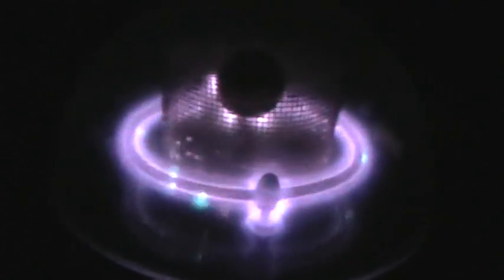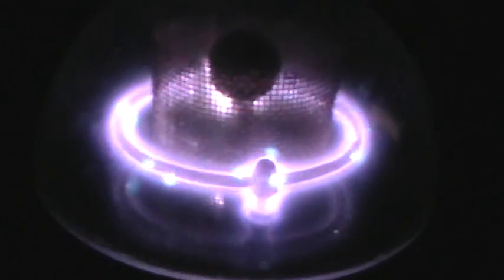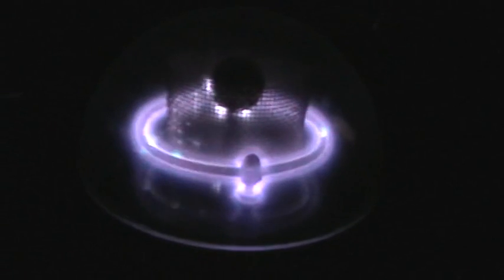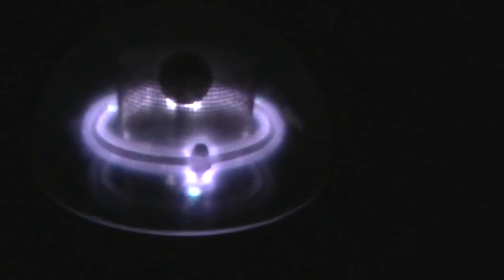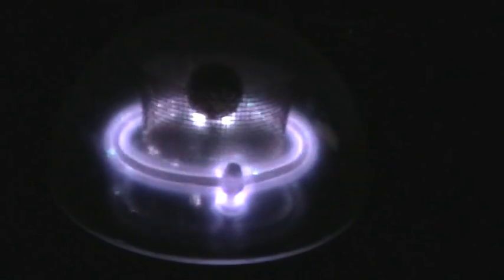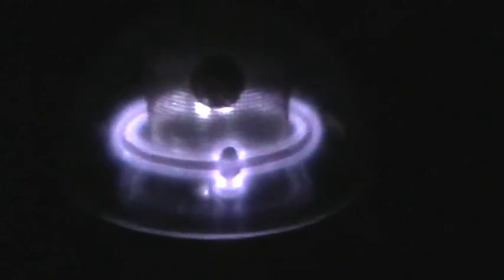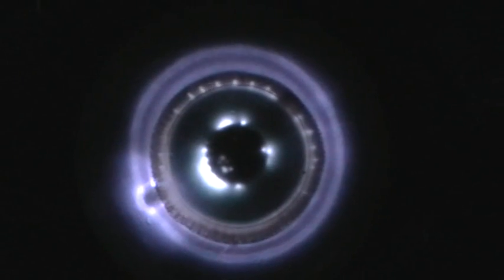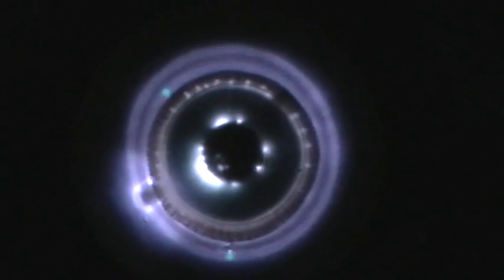Extreme High Voltage: Terella Anode Plumes and Cathode Scintillation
The central sphere is connected to the Positive output of the flyback transformer, and I've placed a grid made from coarse copper screen mesh in between the anode sphere and the cathode ring. The grid is "floating", not hardwired to anything (yet).

Note the green flashes from the cathode copper tube. The green color is usually associated with the presence of copper ions. Am I sputtering copper off of the tube somehow? Even at the tiny input energies I'm using?

Doing these experiments has made me give a lot of credence to the Electric Universe theories of Wal Thornhill and David Talbot, and others going back to Birkeland and Alfven and before them to Nikola Tesla.  Many of the displays I've seen from this apparatus seem very similar in appearance to astronomical observations of things like solar coronas, electric arc excavation and sculpting, cometary tails and jet-like plumes, Io's electric volcanoes and mottled surface appearance, and so on.

The fractal nature of electrical phenomena has long been known. Tiny, low energy discharges exhibit the same basic forms and behaviours as discharges at huge energies and vast spatial extent. only the time scale can differ. The tiny sparks from my TinselKoil resemble in every detail the incredibly more powerful phenomenon of lightning. Why not have a planet or sun model in a jar, showing the same kinds of electrical events that happen out in space, but in rapid miniature right on the lab bench?

DANGER WARNING: High Voltages, Lethal Currents, Implosion Hazard. Professional idiot in closed room. Do Not Attempt unless you think you know what you are doing, and have someone nearby to record the carnage and call the ambulance after your cheap glass cheese-cover implodes when you drop a wrench onto it. YOLO. Seriously.